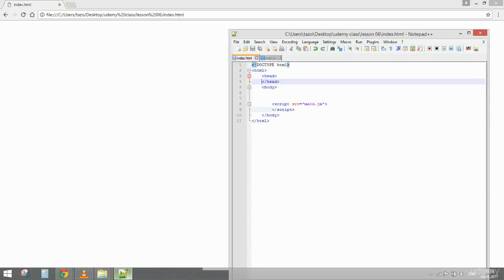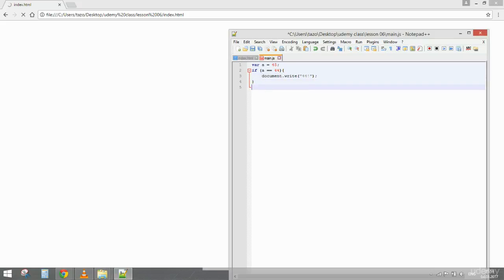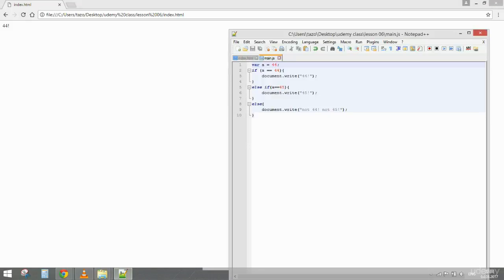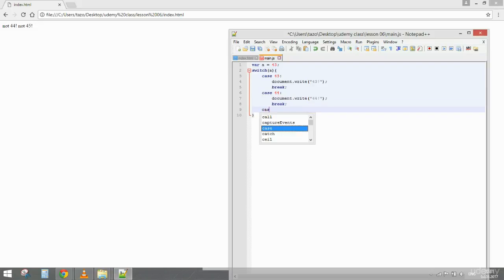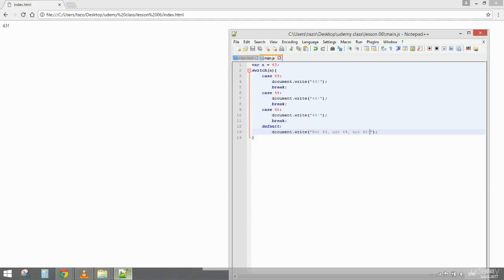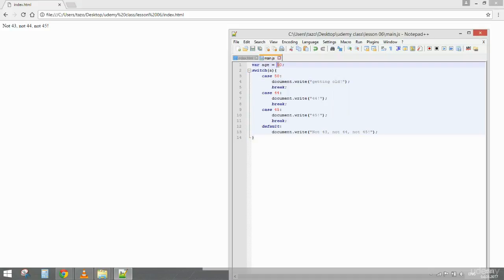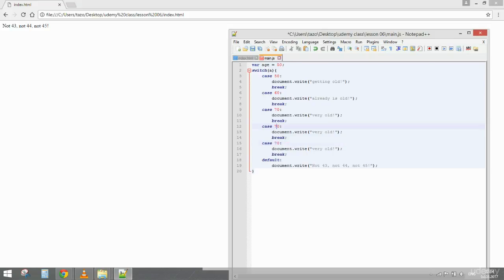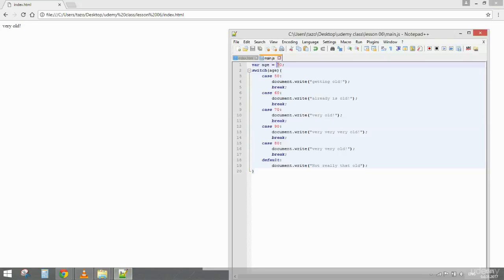else if and switch (Loops_and_conditions)